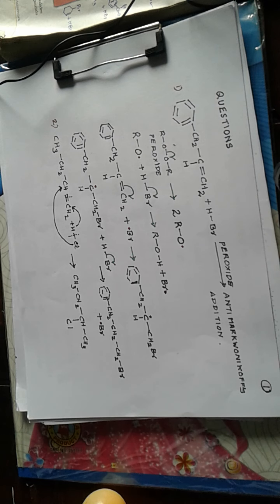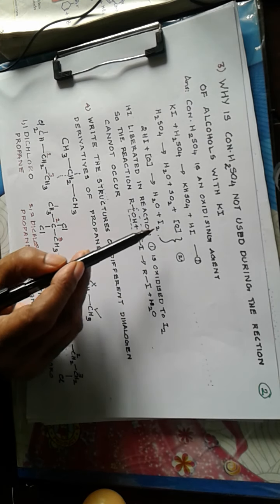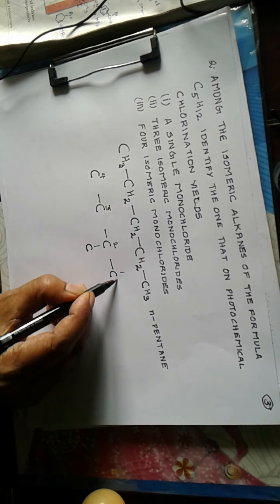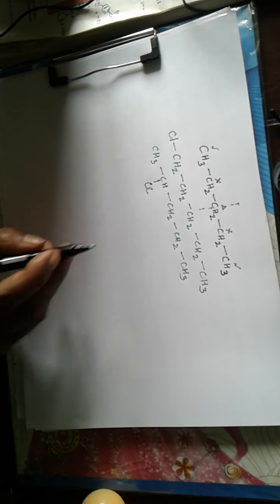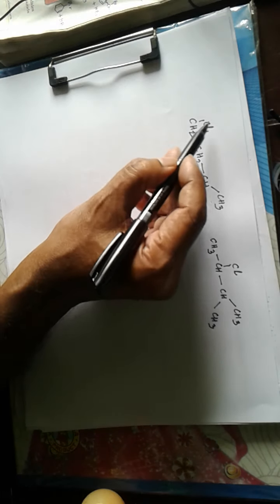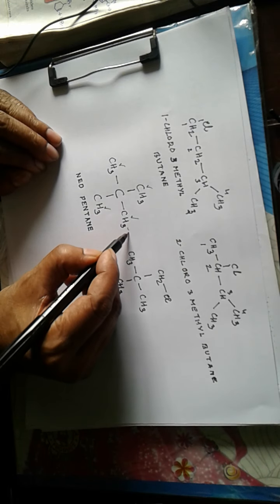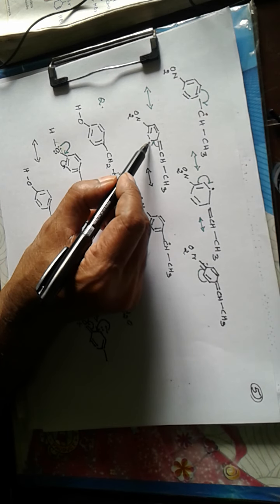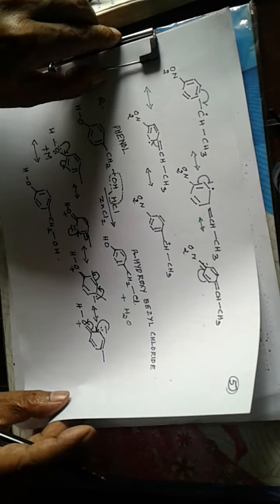Haloalkanes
Answer to text book questions